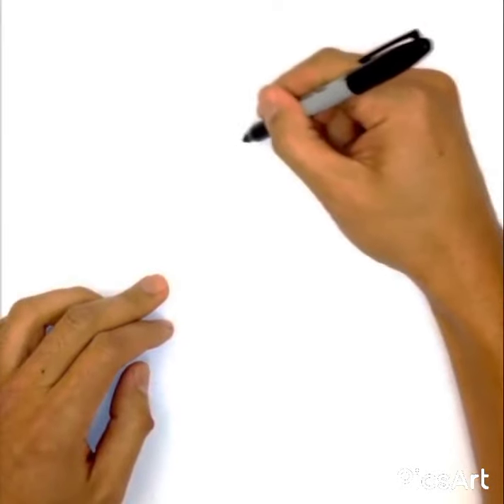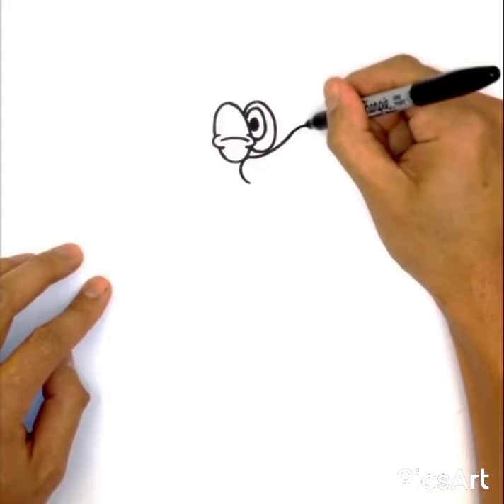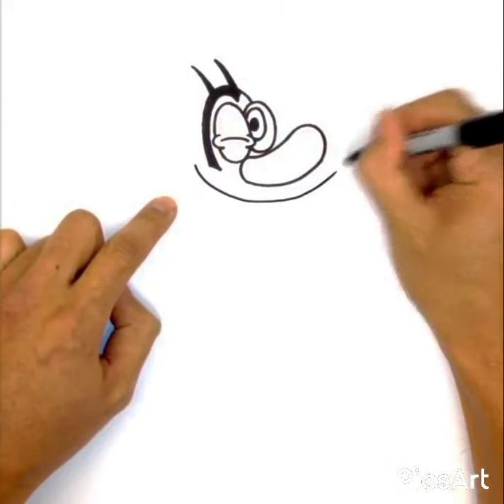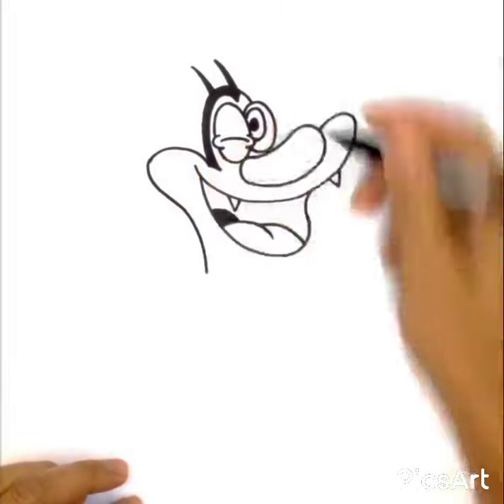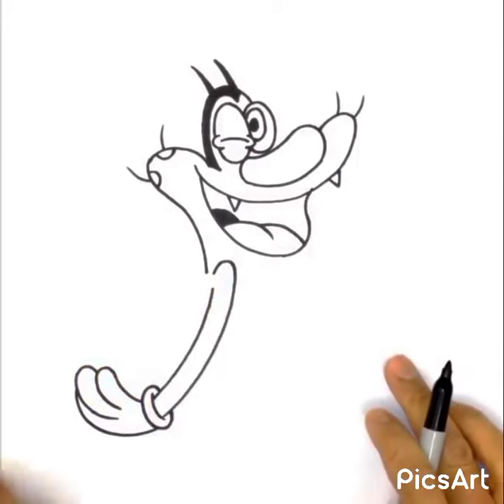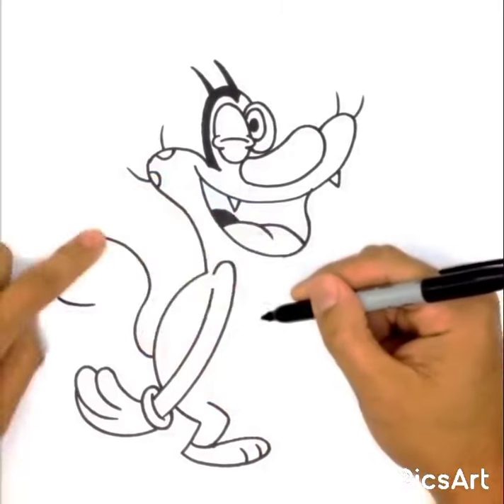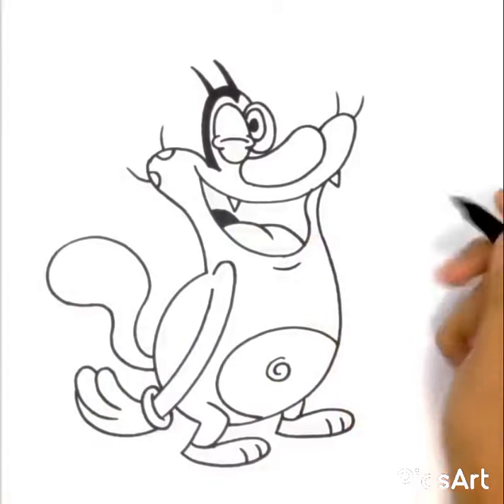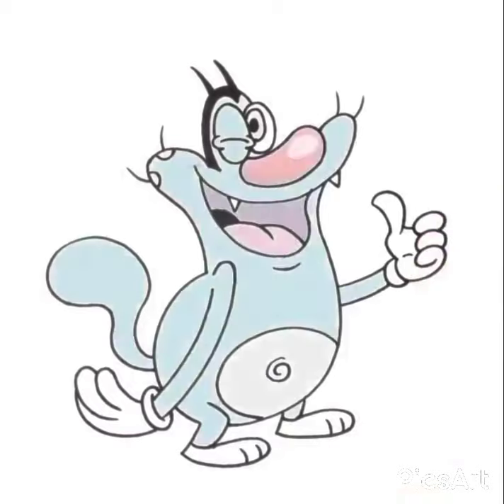How To Draw Oggy For Beginners